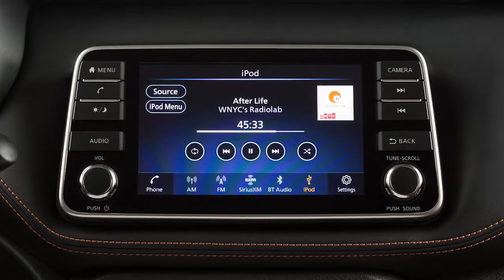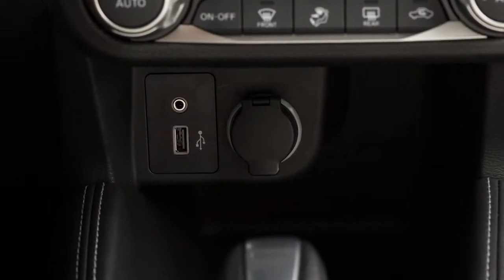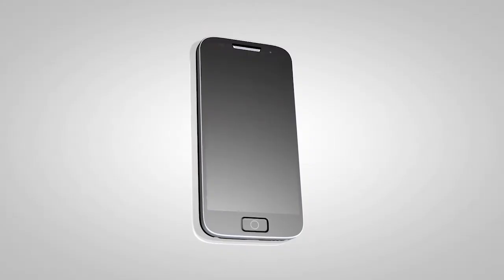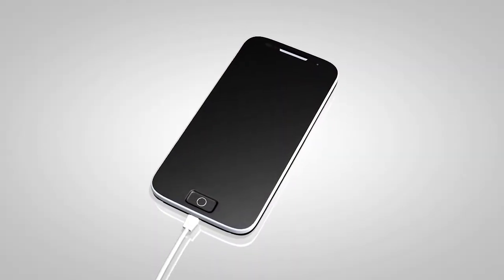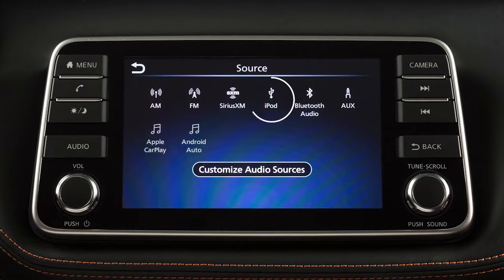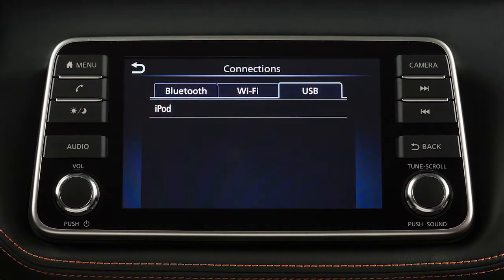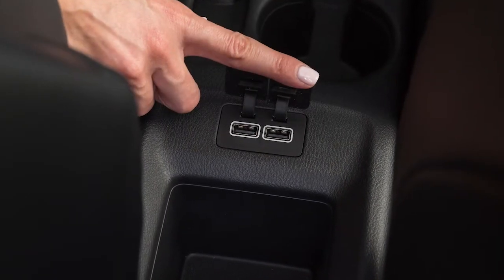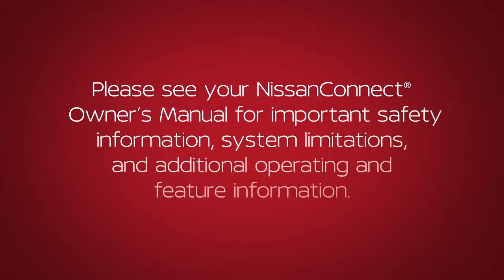2019 Nissan Kicks - USB/iPod® Interface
This is one of the available audio systems for your vehicle. If your vehicle is equipped with a different audio system, see your Owner’s Manual for additional information.

Your vehicle is equipped with a USB port located below the heater and air conditioner controls.

Plug a compatible storage device into the port to play compressed audio files stored on the device.

To use an iPod® with the audio system, connect the cable supplied with your iPod® to the USB port, then connect the other end of the cable to your iPod®.

Once the iPod® or USB device is plugged into the jack, press the AUDIO button until the SOURCE menu is displayed and select the iPod® or USB mode.

If compatible, the battery of your device will charge while connected to the vehicle.

Touch CONNECTIONS on the launch bar and TOUCH the USB tab to check your device connection.

Your vehicle is also equipped with two separate USB charging ports located on the center console. These ports are used for charging devices through a USB connection and do not interface with the vehicle's audio system.